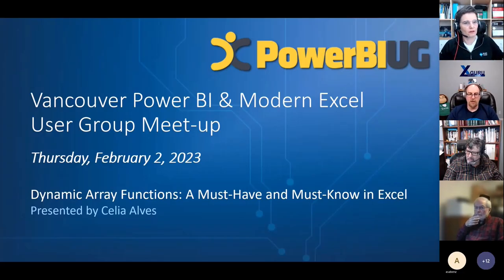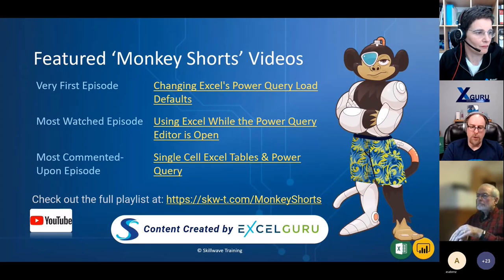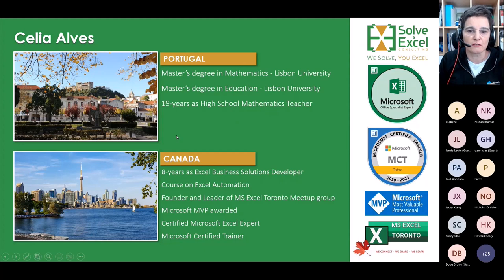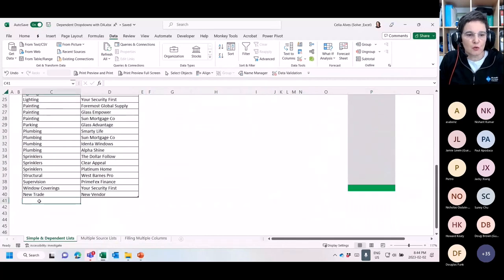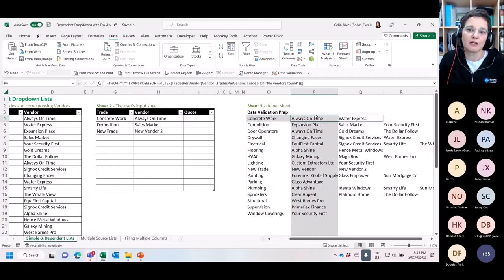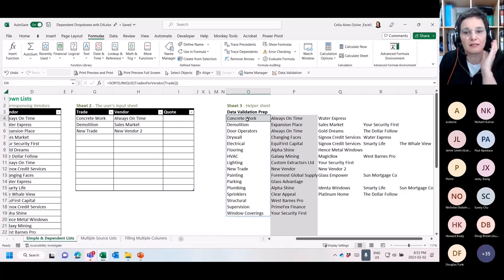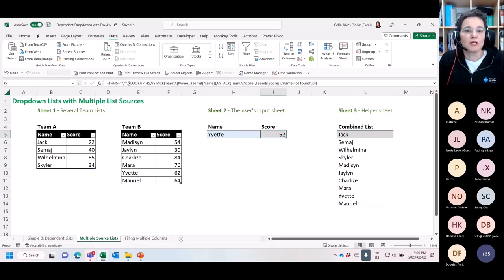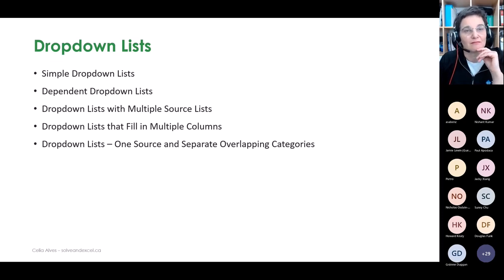Dynamic Array Functions: a Must-Know in Excel | Celia Alves - VanPUG Excel Edition-Feb 2023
SESSION OUTLINE:
Dynamic array functions are a game-changer in Excel. Many problems can be solved in a much easier, simpler, and faster way if we can use dynamic array functions than without them.

The Microsoft Excel team released several dynamic array functions in the past couple of years. Working with them requires a change in our thought process in Excel. However, once you start getting the hang of it, it is tough to go back to working without dynamic array functions and dynamic array capabilities in Excel.

In this session, we will look at some business cases where dynamic array functions shine in making our life so much easier. A zip folder with Celia's files to go along with the presentation can be downloaded

SPEAKER PROFILE:
Celia Alves is an Excel Business Solutions Developer certified by Microsoft as Excel Expert. She loves to design and build solutions combining Excel, VBA, Power Query and Power Pivot to automate tasks, analyze data and model business processes.

With an academic background in Mathematics and Education and 20 years of experience as a high school Mathematics teacher, Celia combined her passion for teaching with her experience as Excel Consultant to offer free tutorials on YouTube and a Training Program to help professionals automate their Excel recurring tasks.

She firmly believes that automating routine Excel reporting procedures saves money and resources for companies, improves their workflows and promotes a happier work environment by offering their staff the opportunity to contribute more valuable and meaningful work to their organizations.

Celia is also a speaker and the founder and leader of the MS Excel Toronto Meetup Group. For her contribution to the community, she was awarded MVP by Microsoft in 2020 and every year after that.